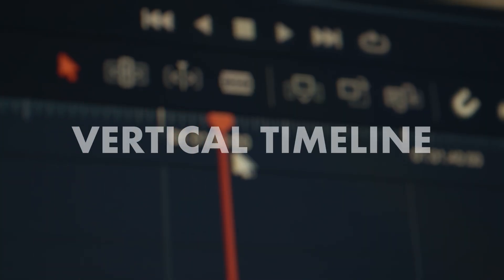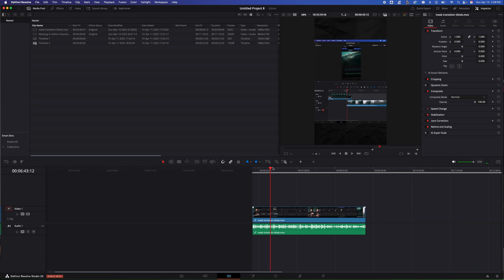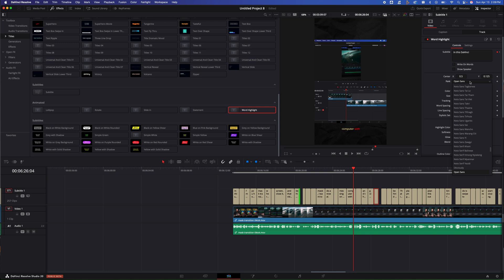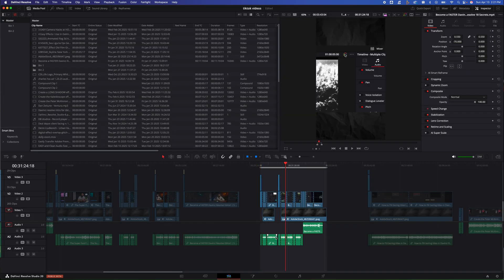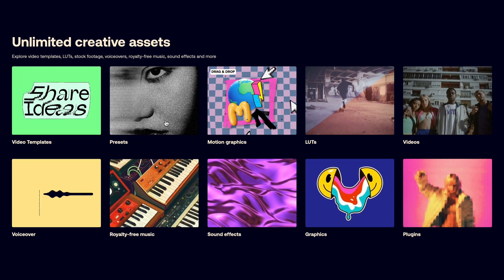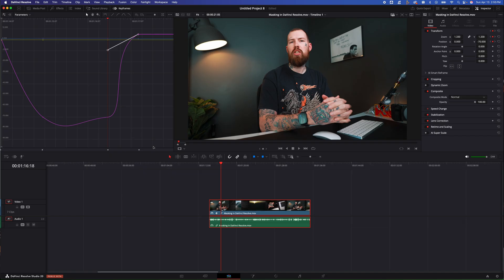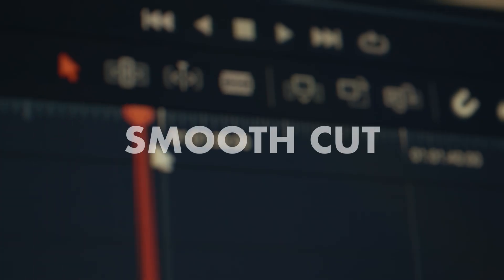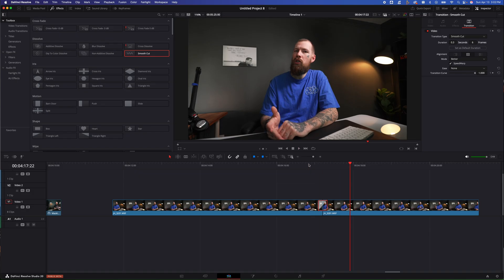Game Changer Features in DaVinci resolve 20!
💥 KILLER VOICE-OVERS USING MOTION ARRAY 💥

Chapters
0:16 Vertical Timelines
1:34 Animated Subtitles
4:52 AI Audio Assistant
7:25 Keyframes
9:20 Split PSD Files
10:32 Smooth Cut